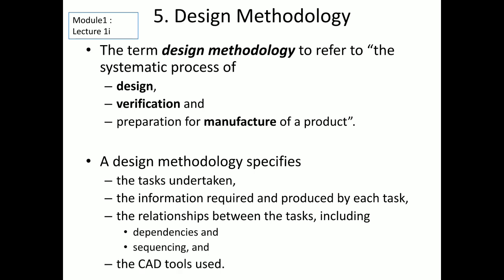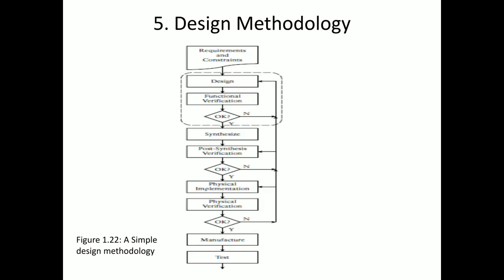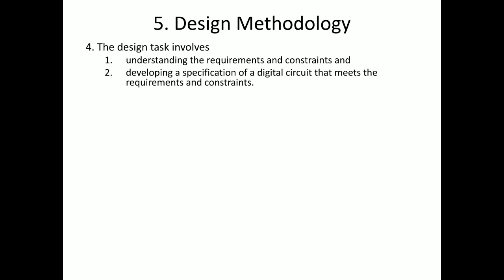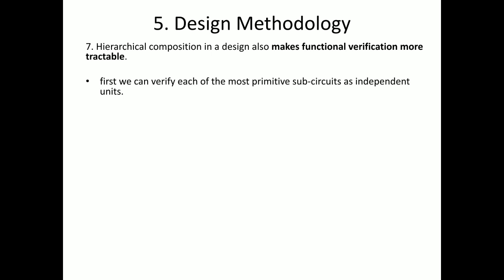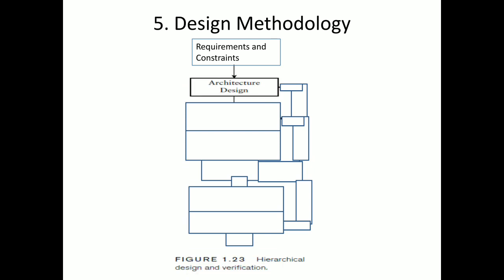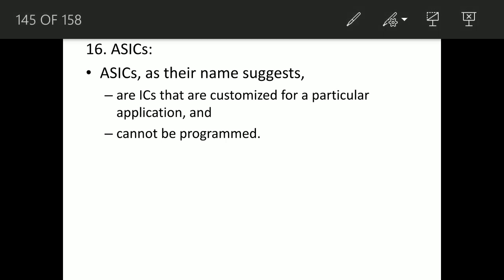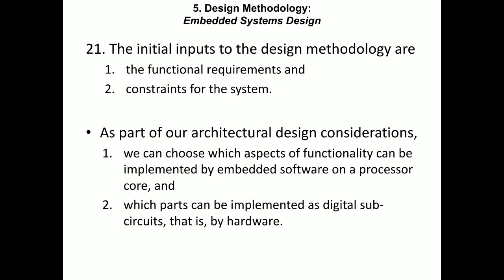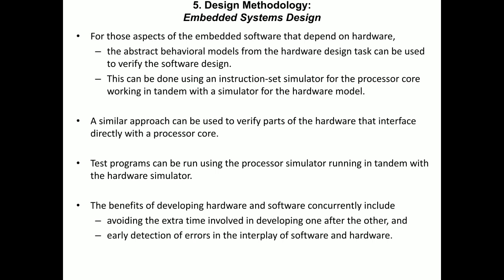Dsdv Module1 Lecture1i Design Methodology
Dsdv 17EC663
According to VTU syllabus

Module 1 Introduction and Design Methodology

Lecture 1i Design Methodology
Simple design methodology
Hierarchical design methodology
Hardware software co-design